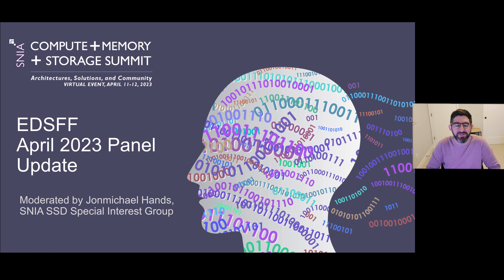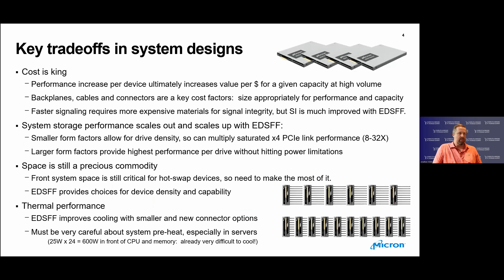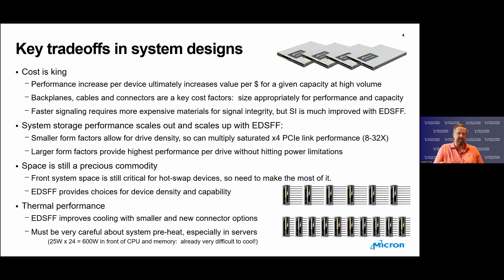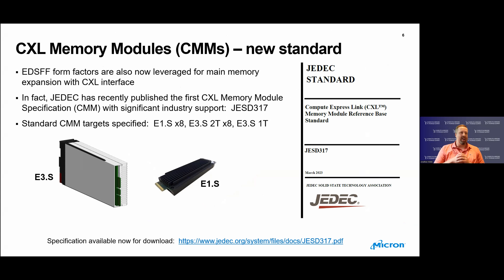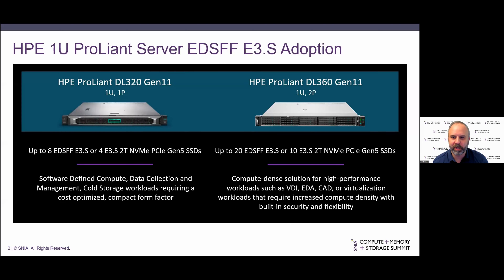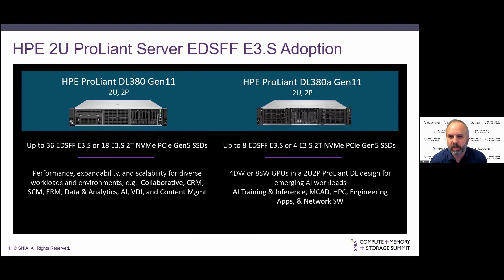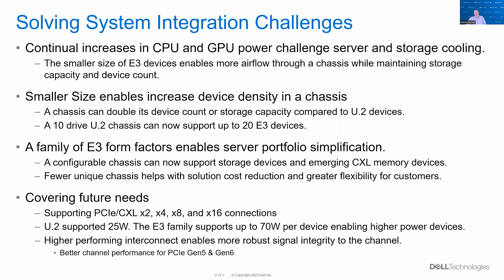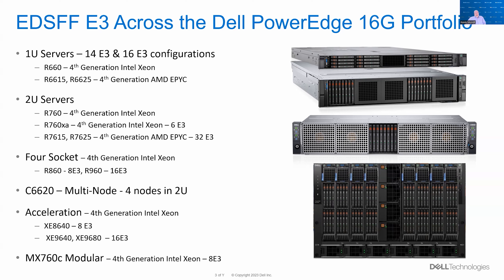SNIA CMSS23 - EDSFF April 2023 Panel Update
Learn how having a flexible and scalable family of form factors allows for optimization for different use cases, different media types on SSDs, scalable performance, and improved data center TCO. Our experts will highlight the latest SNIA specifications that support these form factors, provide an overview of platforms that are EDSFF-enabled, and discuss the future for new product and application introductions.

Moderator:  Jonmichael Hands, SNIA SSD SIG Co-Chair/Chia Network
Panelists: Kevin Mundt, Dell; Paul Kaler, HPE; Lee Prewitt, Microsoft; Jonathan Hinkle, Micron